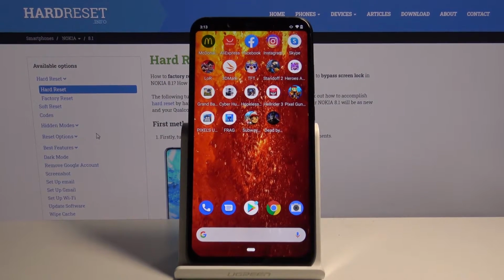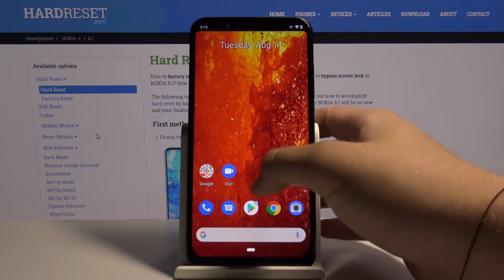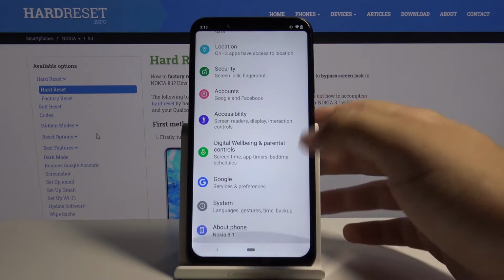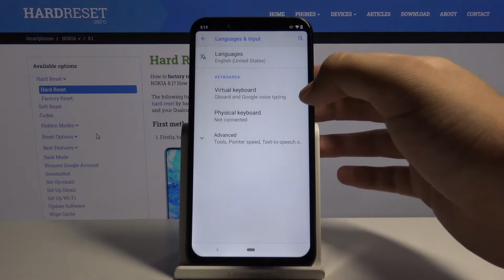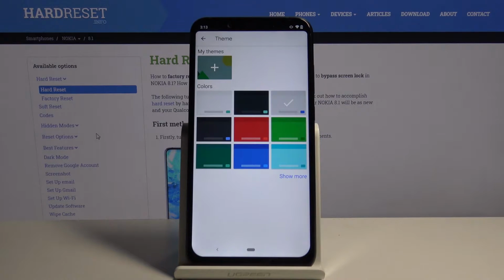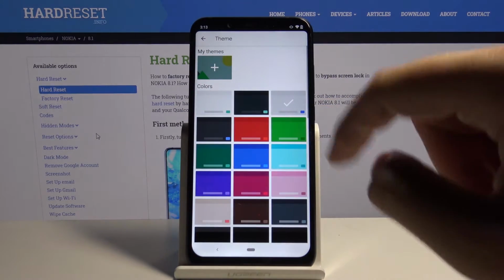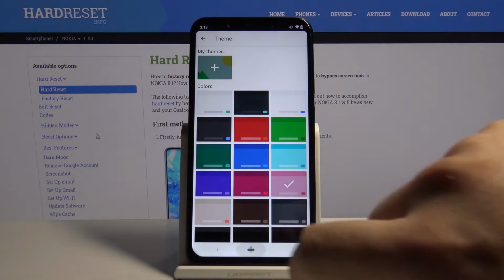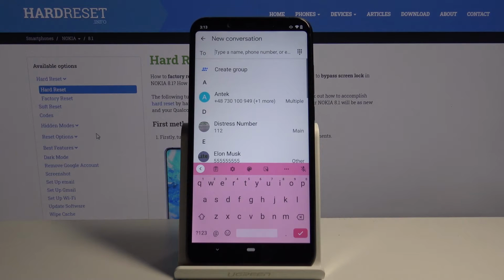How to Change Keyboard Theme on NOKIA 8.1 – Personalize Keyboard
Learn more info about NOKIA 8.1:
Check out the attached instructions, where we teach you how to change Keyboard Theme on your NOKIA 8.1. Stay with us and learn how to get access to the keyboard settings and personalize it for yourself easily. We try very hard to shoot high-quality videos on interesting topics.

How to Customize Keyboard in NOKIA 8.1? How to Change Keyboard Theme in NOKIA 8.1? How to refresh Keyboard Theme in NOKIA 8.1? How to personalize Keyboard Theme in NOKIA 8.1? How to change Theme in NOKIA 8.1? How to customize Keyboard in NOKIA 8.1?